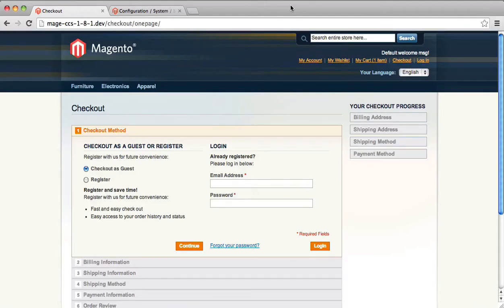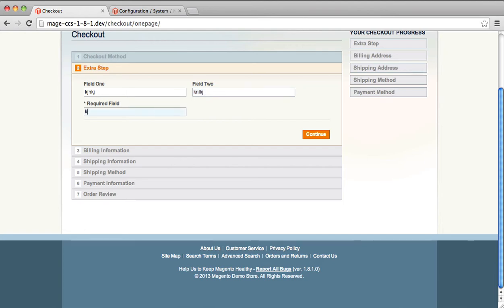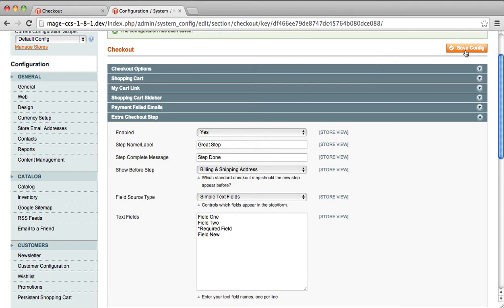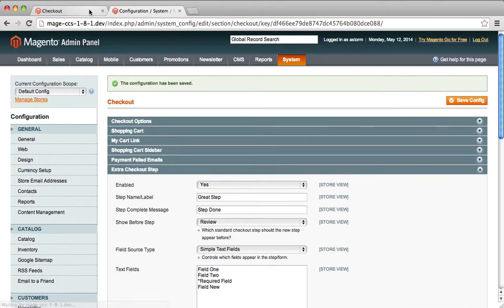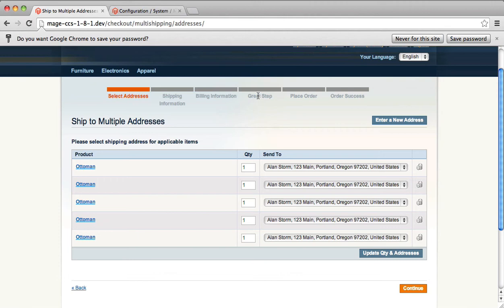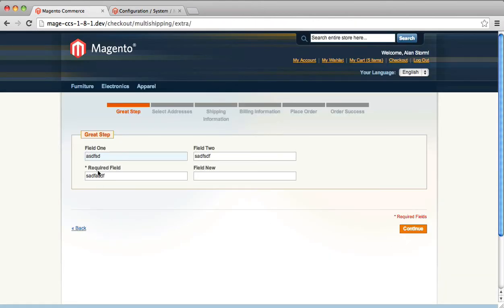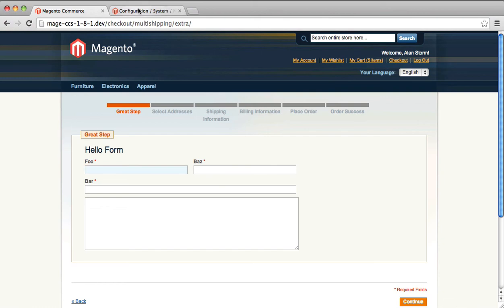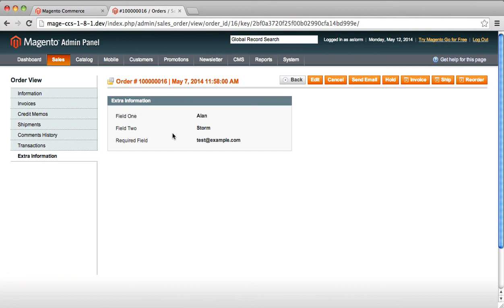Magento Custom Checkout Step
This screencast is a demonstration of Custom Checkout Step.  Custom Checkout Step is the quickest, and easiest way for Magento merchants to add additional fields to Magento's checkout process. Programmers are welcome, but they're not needed with Custom Checkout Step.